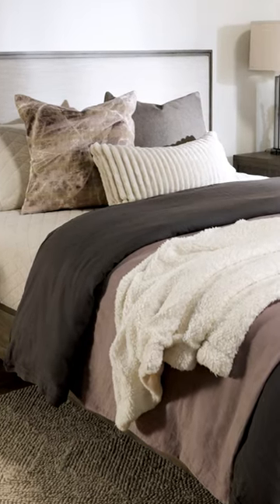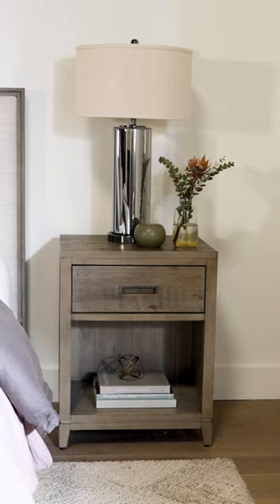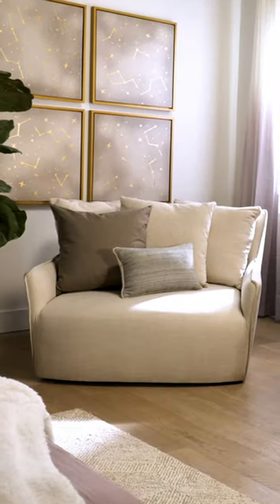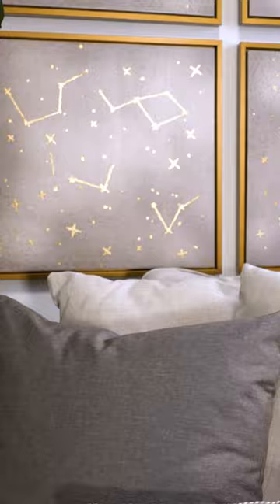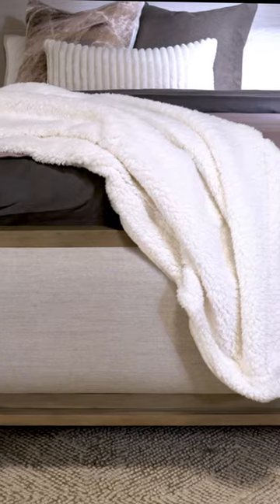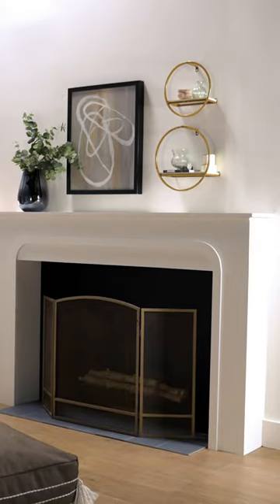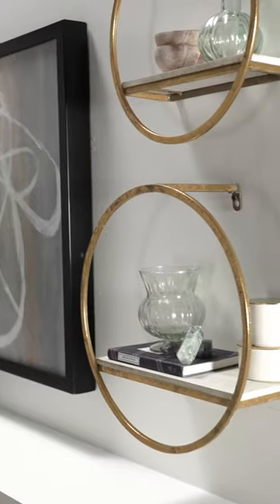How to Design Your Perfect Pisces Pad | Living Spaces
As water signs, Pisces are known as the mermaids of all the zodiacs. Pisces thrive in homes that harmonize their sensitive, fluid and sympathetic zodiac energy and have an ethereal aesthetic. Get to know Pisces personality traits and how to bring out the best of them in home décor.